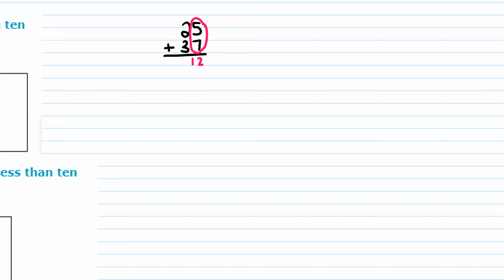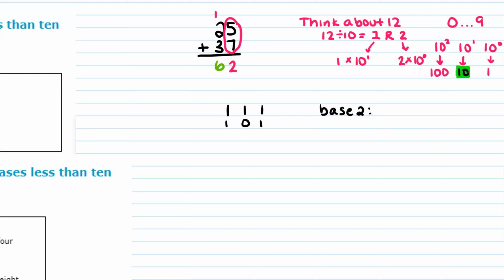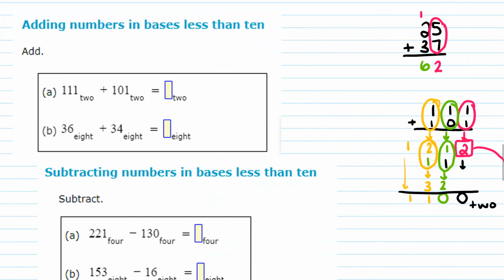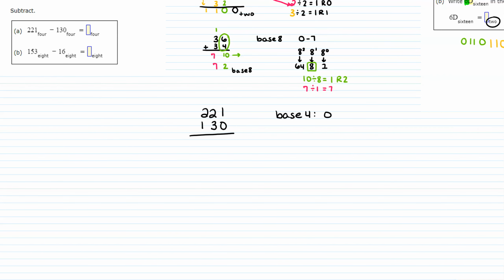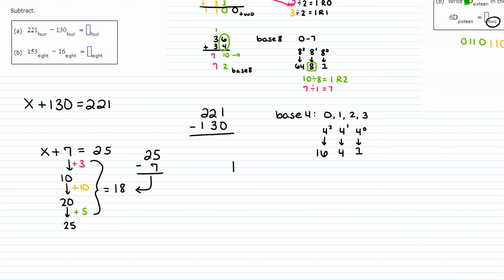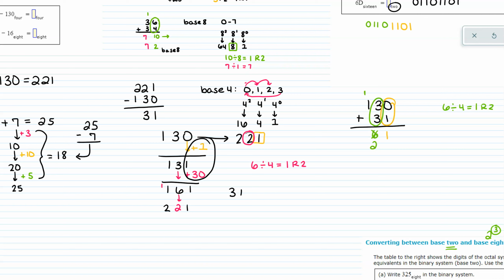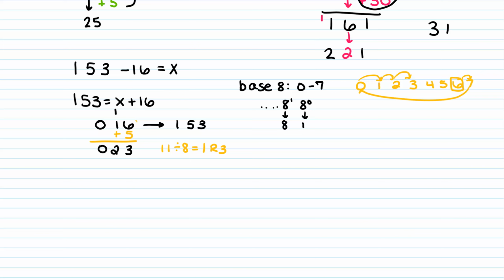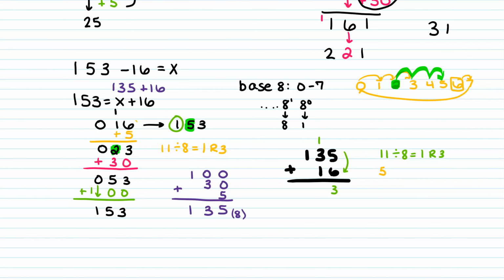MAT150 adding numbers in bases other than 10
This video shows how to add numbers in bases other than 10